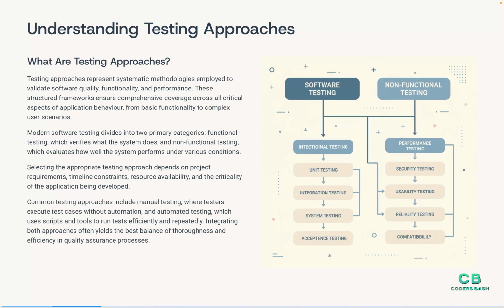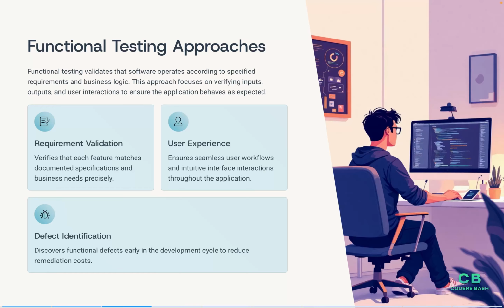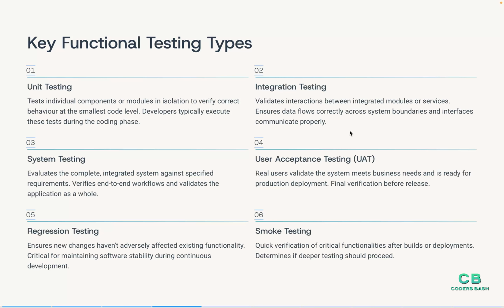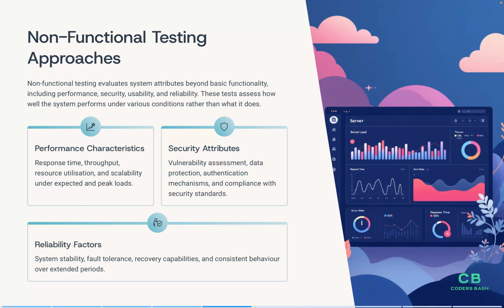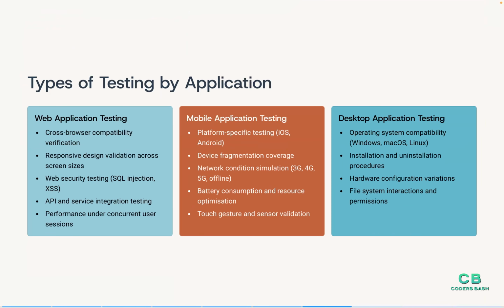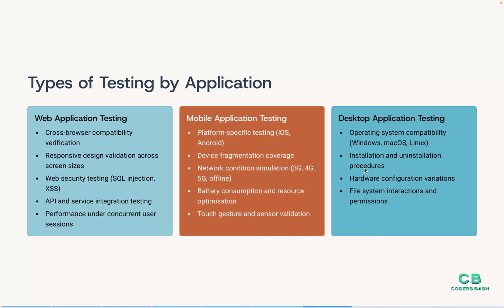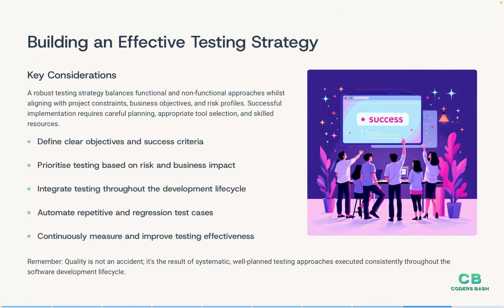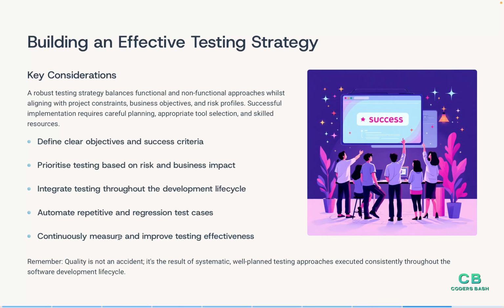Software Testing Types & Approaches Explained | QA Testing Full Overview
In this video, we explain QA Testing Types and Testing Approaches in a simple and easy-to-understand way.
This tutorial is useful for QA engineers, testers, freshers, and interview preparation.

📌 Topics Covered:

Types of Testing in QA
Functional Testing
Non-Functional Testing
Manual Testing
Automation Testing
Testing Approaches
When to use Manual vs Automation Testing
Real-world QA examples

This video will help you understand how testing is performed in real projects and how different testing approaches are used in the SDLC.